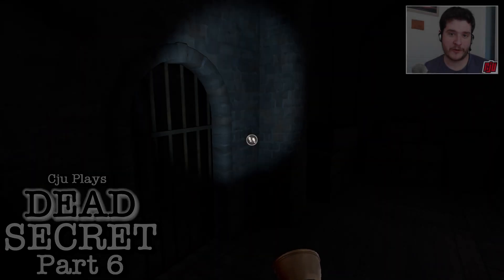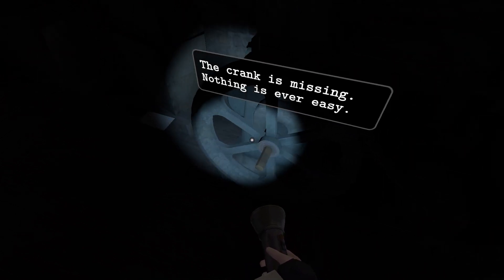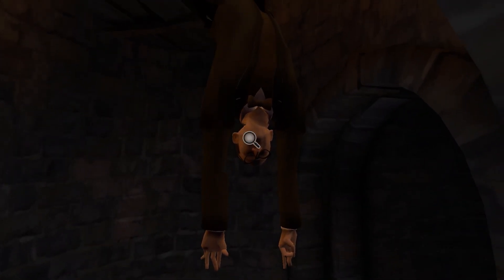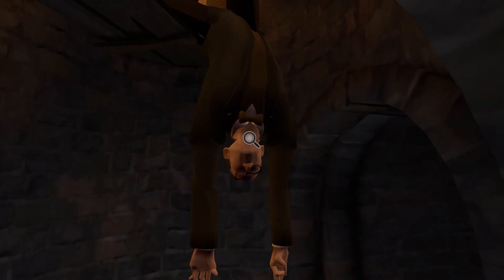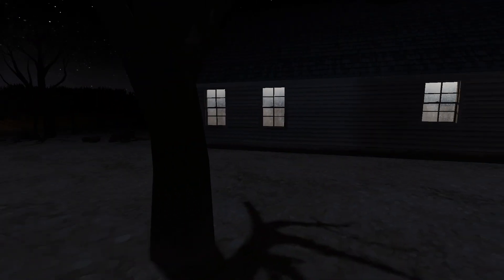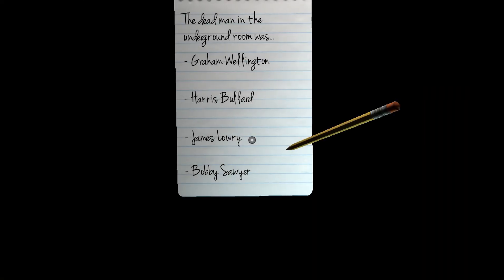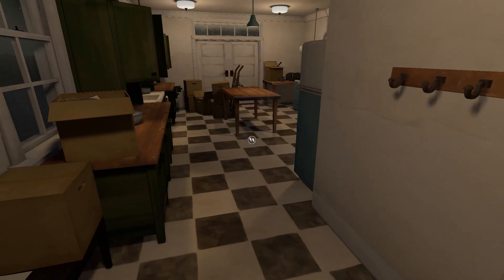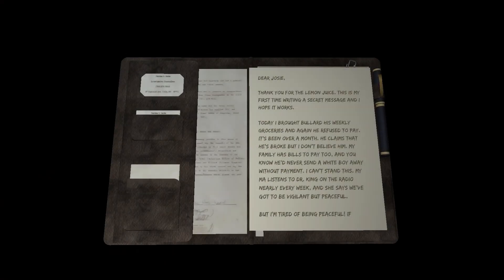THE KILLER (Good Ending) - Let's Play Dead Secret Part 6 | PC Game Walkthrough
Ending S. Who killed Harris Bullard? What's with the blank pages?

Dead Secret is a first-person horror mystery set in rural Kansas in 1965. A reclusive professor is dead and it’s up to you to crack the case before you become the next victim. Investigate the murder and explore the story Time Magazine called “captivating” and “deeply creepy” .

Features -
Uncover the complex and mysterious history of the victim by investigating his highly detailed home for clues.

Find items, solve puzzles, and collect evidence to name the murderer and make headlines.

Discover the late professor's strange devices and use them to explore the deepest recesses of your subconscious.

But watch out: a masked murderer is hot on your trail. Don't let him corner you or it's all over.

Five different endings to unlock!

►If you enjoyed this video, please consider sharing/rating. Thanks.